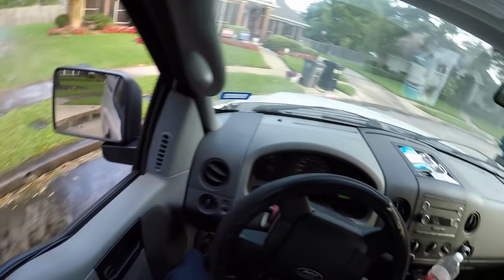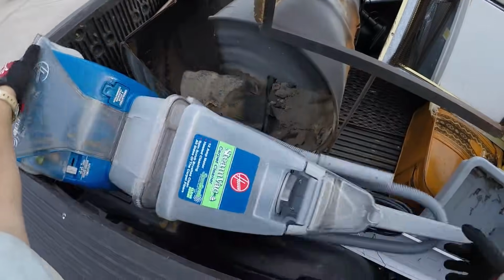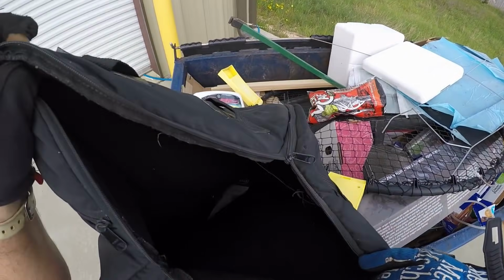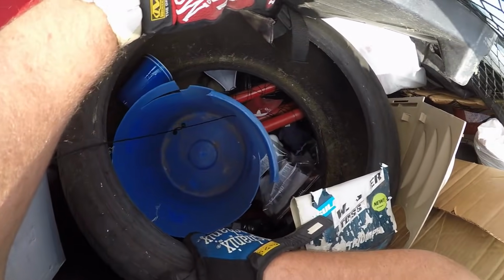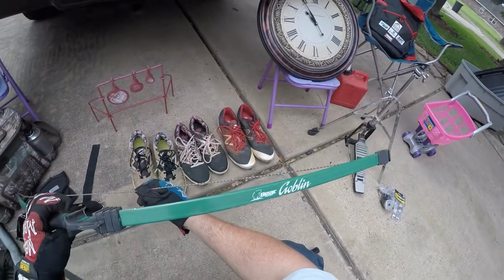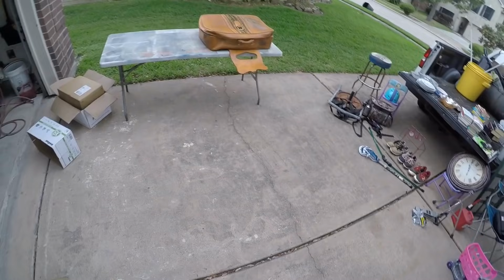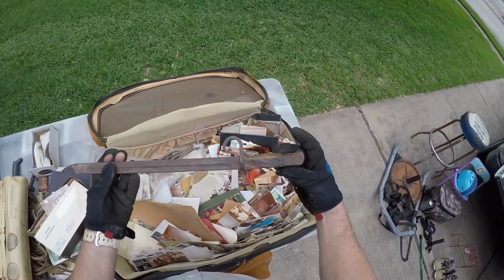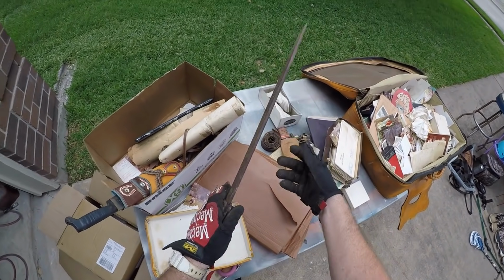Curbside Scavenging (Found 2 Bayonets, Old Stamps, And A Bunch Of Other Old Stuff)